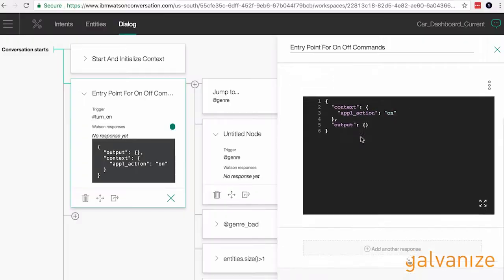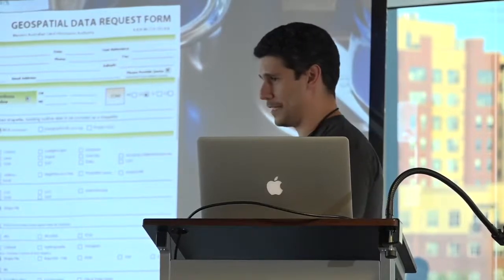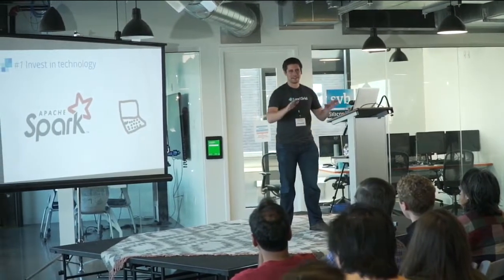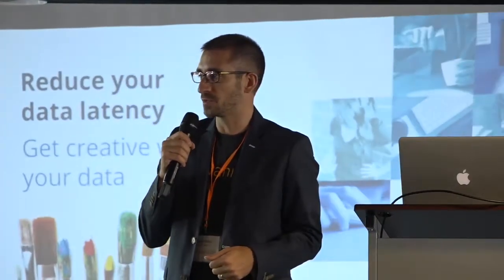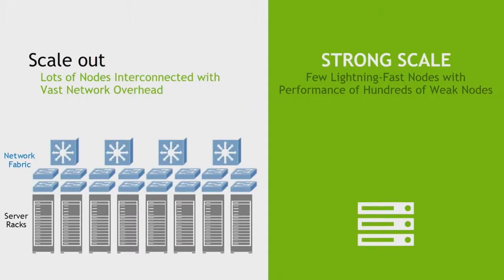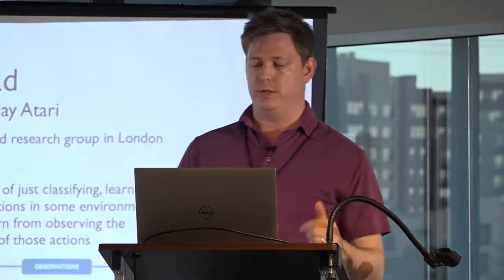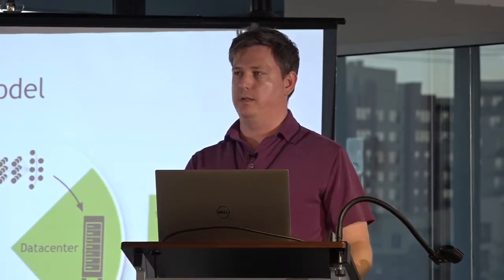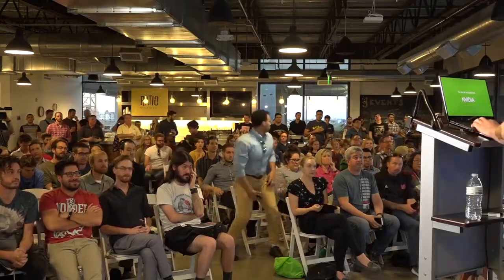An Evening of Data Science, Star Wars, and Tacos with SendGrid and NVIDIA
“Without big data, companies are blind and deaf, wandering out onto the web like deer on a freeway”, said author and speaker, Geoffrey Moore. That’s invaluable advice, however, how do you make actionable decisions on all your data?!

Join us at Galvanize on May 4th as we explore some incredible solutions to the questions of how to optimize your data. The evening will be jam packed with tacos, margaritas, Star Wars (May the 4th be with you), and Data Science!

This exciting evening will have an all-star lineup of speakers from SendGrid and NVIDIA showing us how they’re solving big data problems in incredibly innovative and creative ways. The night will include Star Wars prizes, La Loma's tacos, and conference ticket giveaways!